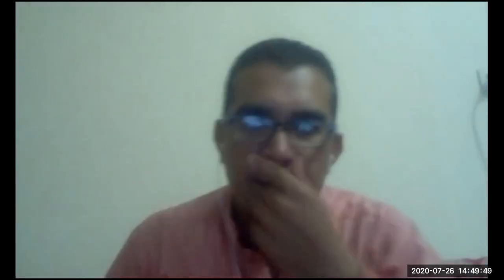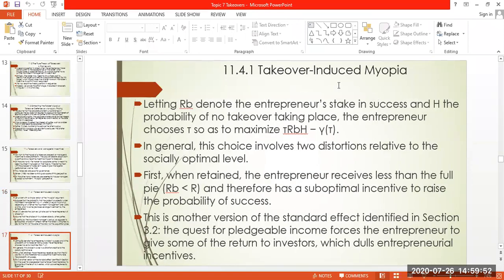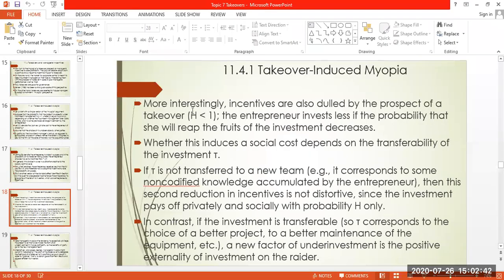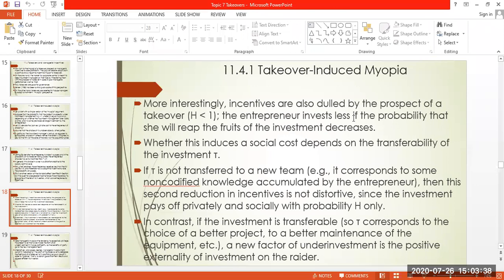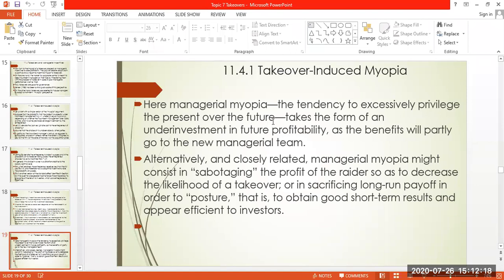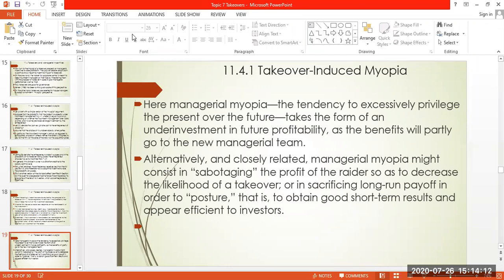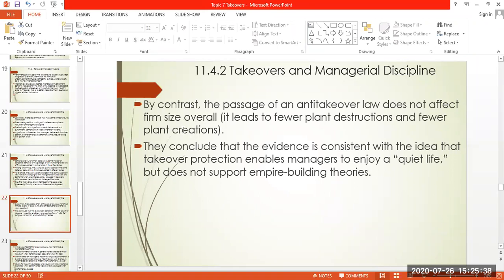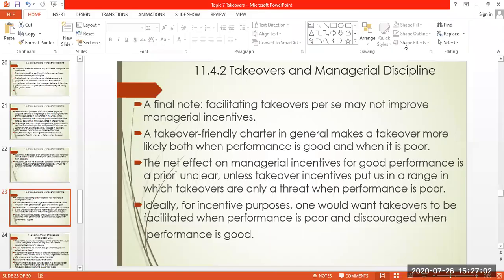Strategic Finance: Takeovers with Practical Examples Part III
This video discuss about takeover, managerial incentives, Raiders' incentives and effect on firm value.